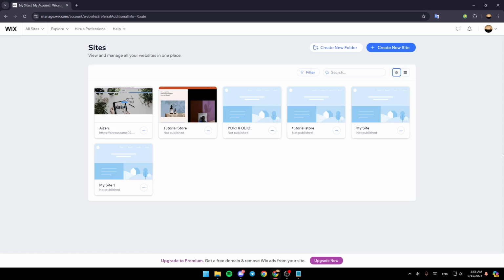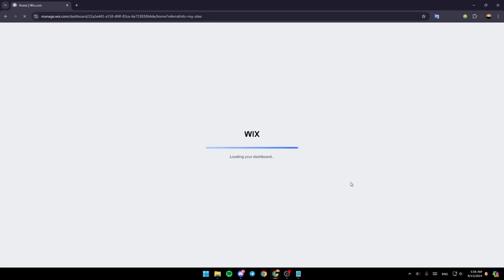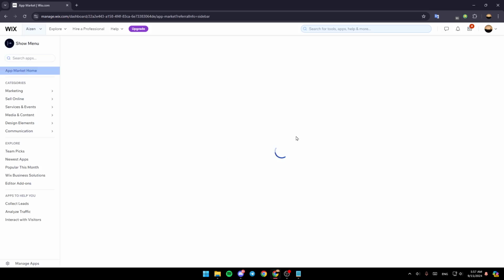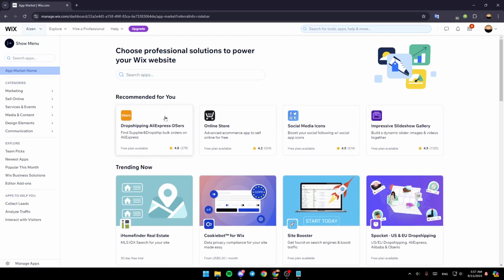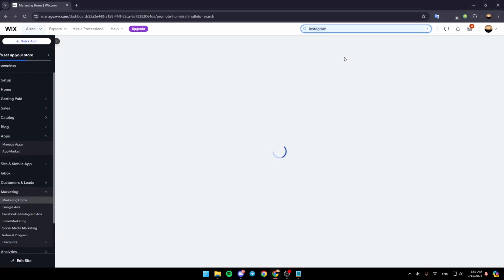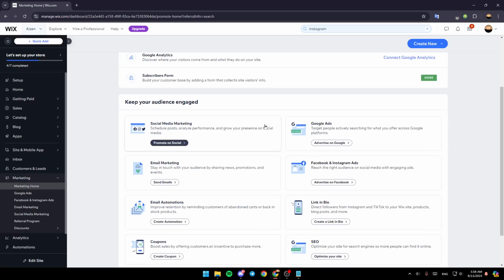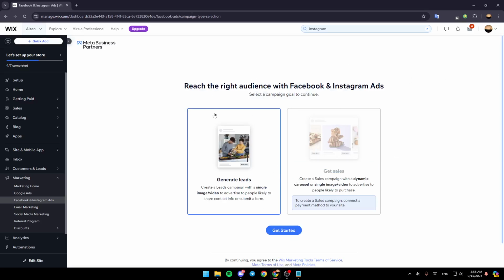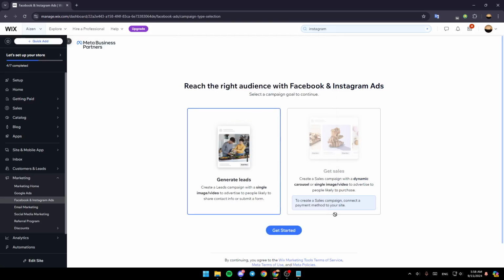How To Add Wix Shop To Instagram Tutorial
Today we talk about add wix shop to instagram,how to add wix shop to instagram,how to add instagram feed to wix website,wix instagram